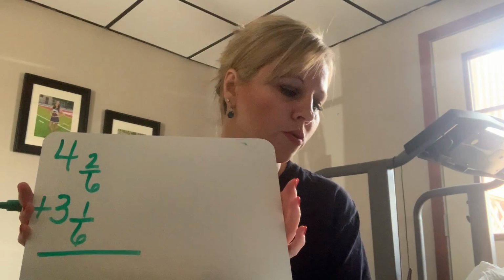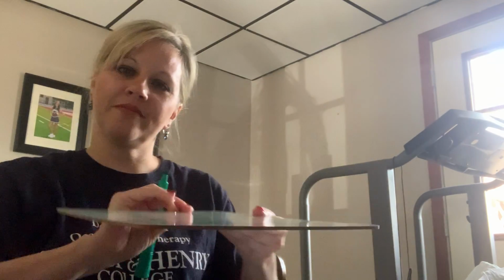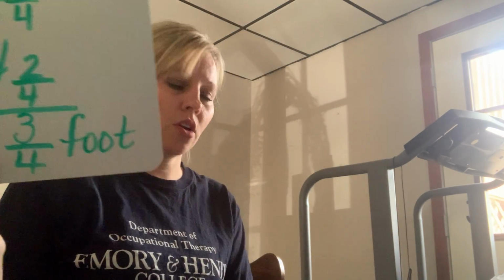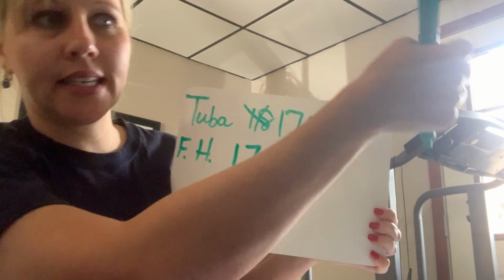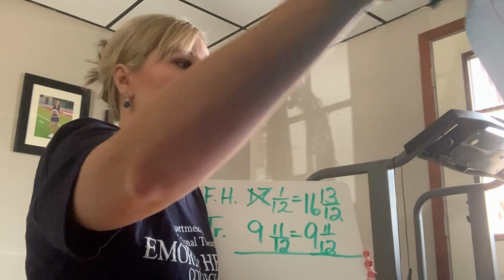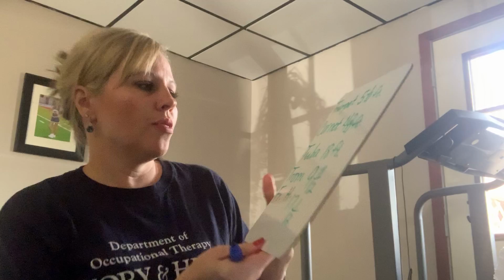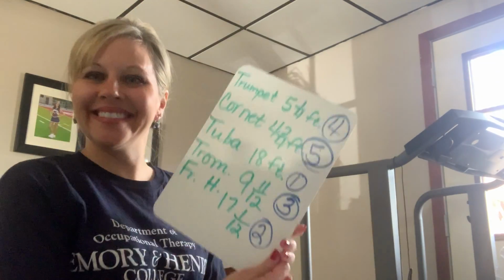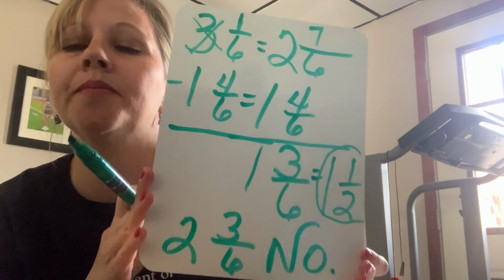4th gd check lesson 7.8